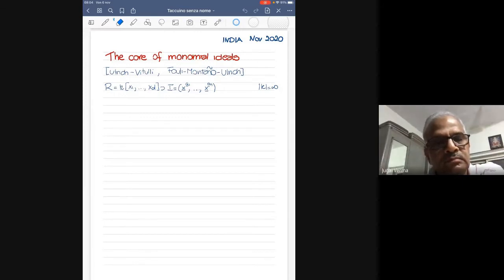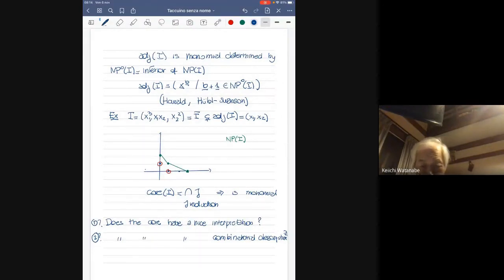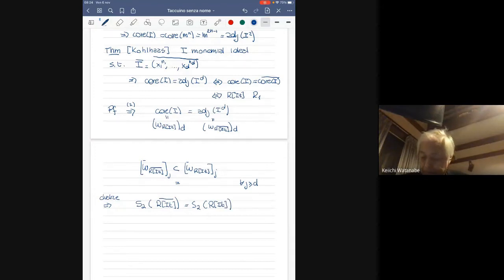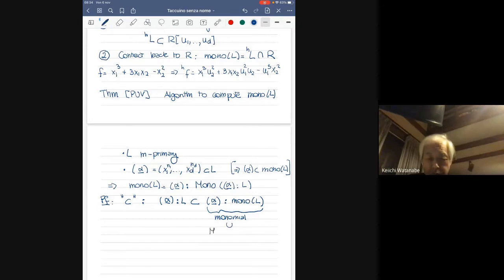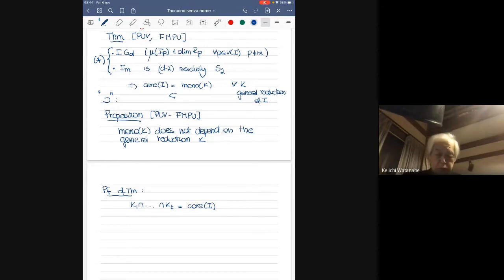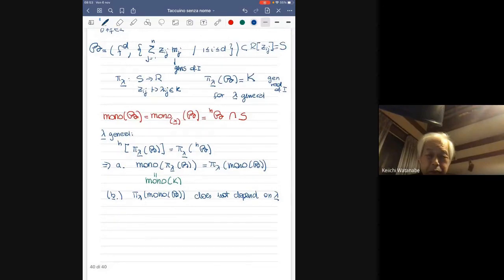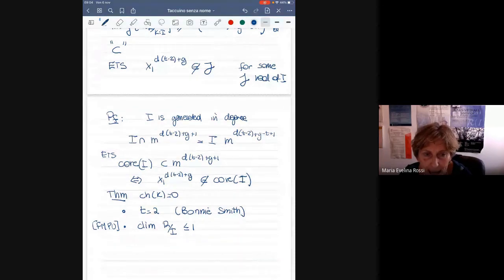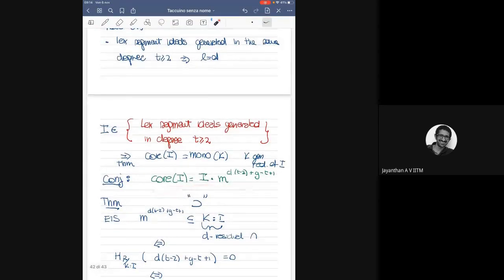VCAS: The core of monomial ideals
Title:  The core of monomial ideals
Speaker:  Claudia Polini
Date:  November 6, 2020